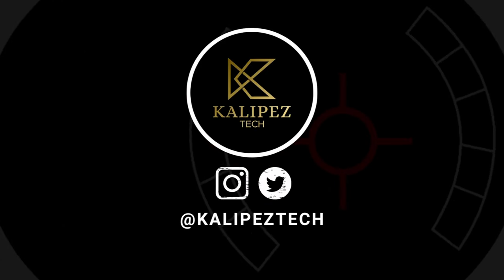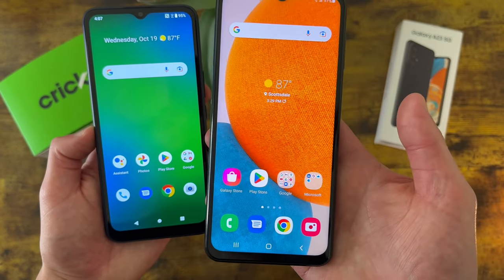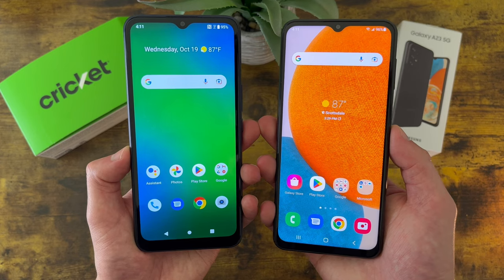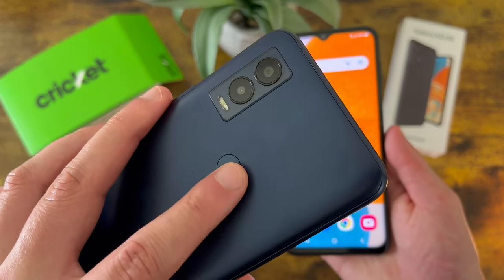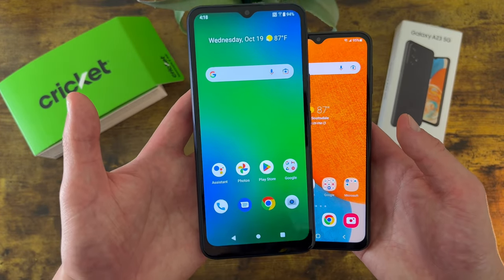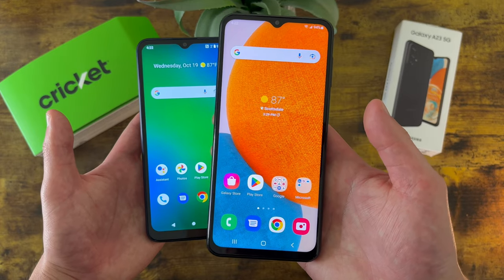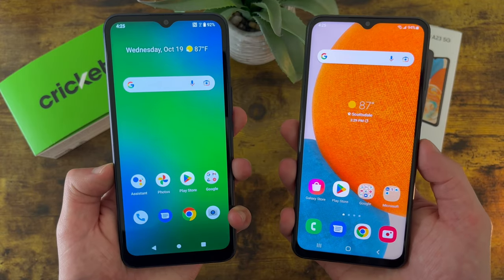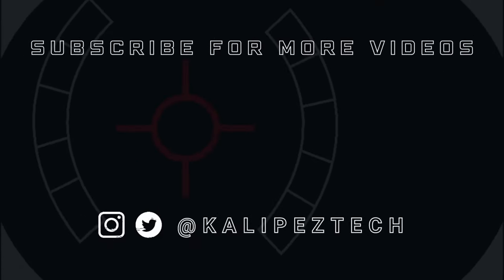Cricket Innovate E 5G vs Samsung Galaxy A23 5G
📦 Product links!
Cricket Innovate E 5G (Cricket)

↘️ Learn more about these phones:
Cricket Innovate E 5G
Samsung Galaxy A23 5G

❇️CURRENT DEALS
💰Carrier deals:

0:00 Introduction
0:26 Display
1:57 Storage
3:01 Screen locks
3:11 Fingerprint scanner test
3:39 Cameras
5:02 Performance
5:51 Benchmark scores
6:15 Battery
6:57 Software
7:37 NFC
7:45 Conclusion